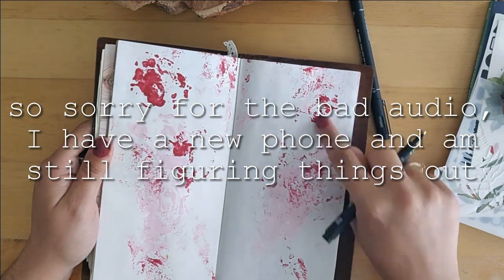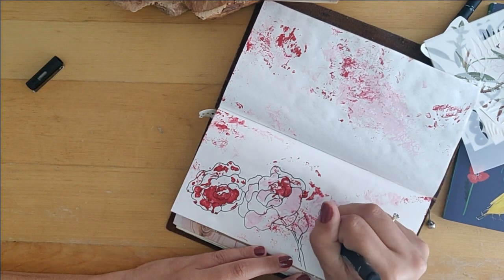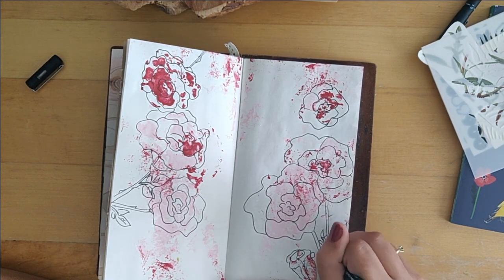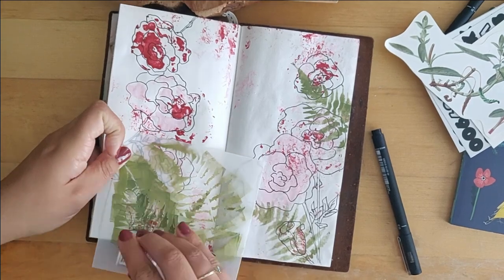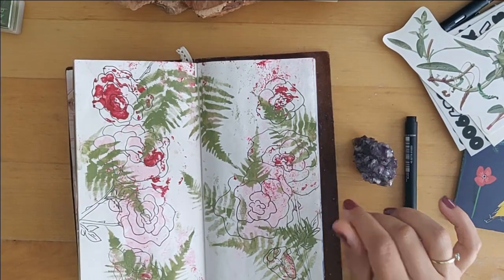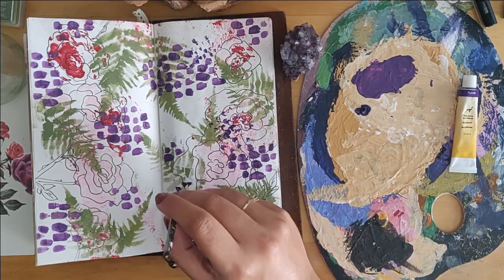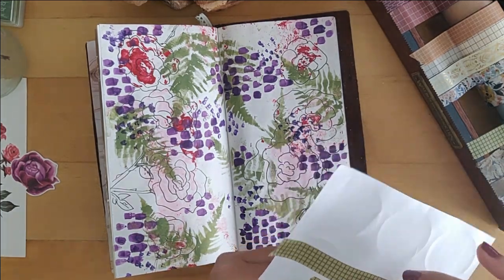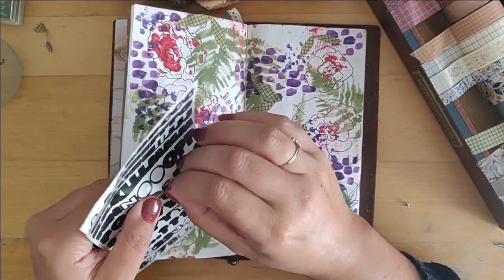Better than just OK | Take 5 Artjournal challenge June 2020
Hello, just a quick note: I changed my handle! A messy but relevant artjournal spread for this months take5art challenge.